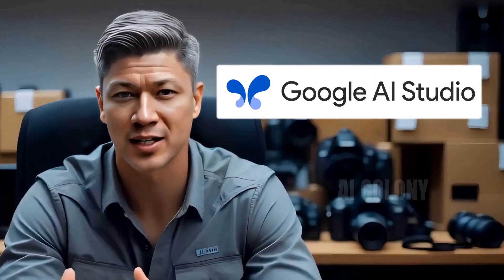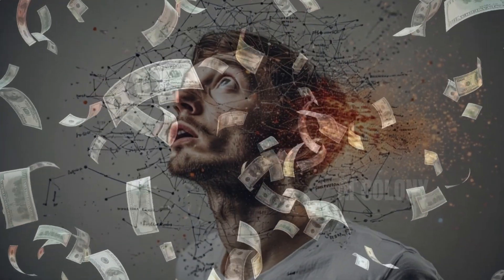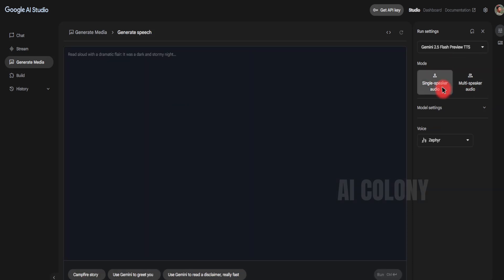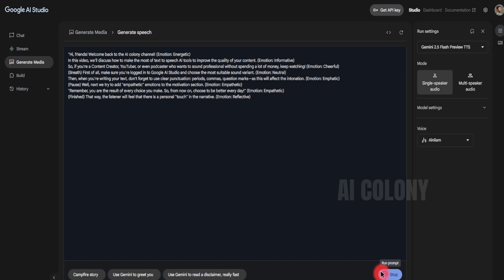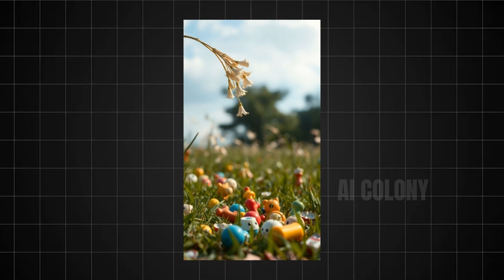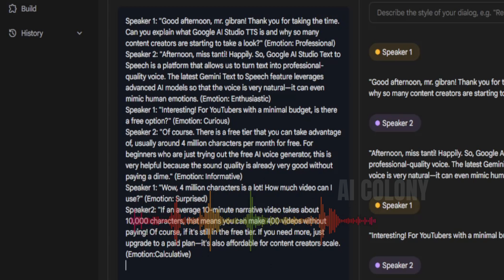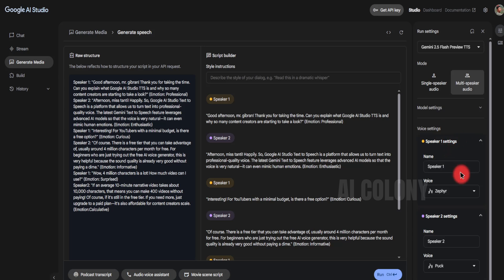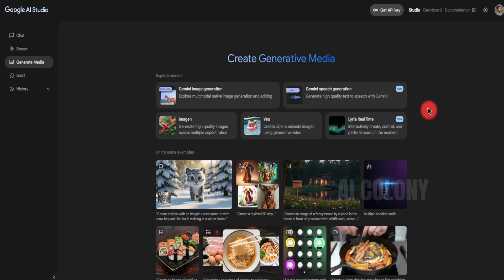How to Use Google AI Studio TTS Gemini Free Emotional AI Voice Generator Tutorial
In this video, we explore Google AI Studio’s Gemini Text-to-Speech (TTS) tool and show how beginner creators can leverage it to generate professional voiceovers for free. We demonstrate how easily you can script a friendly or dramatic narration and let Gemini 2.5 produce realistic, multi-speaker audio with customizable tones and emotions. That means you can type out a conversation between two characters, assign each a distinct voice name and mood (one calm, one excited), and create engaging narration that feels human.
We highlight the key benefits of using Gemini TTS: it’s extremely cost-efficient (no need to hire expensive voice actors or recording gear) and it guarantees voice consistency across your videos—once you pick a voice, you can reuse it every time. You also have fine control over style and pacing: you can adjust the speech speed, change accents, or add emotional cues (like a whisper or upbeat tone) using simple instructions. Best of all, these advanced features are available in Google’s free AI Studio platform, so anyone can get started without any subscription cost.
The tutorial then walks through each step: signing in to Google AI Studio, selecting the Gemini TTS model, and entering your script. We show how to adjust the voice settings and even include multiple speakers. After generating the audio, you simply download the file (MP3 or WAV) and use it as a voiceover in your video project. By following along, you’ll learn how to add polished narration to any YouTube video—even if you’re camera-shy or on a tight budget.
This practical guide is perfect for YouTubers, podcasters, and content creators who want free AI tools to enhance their production. Watch to see Google Gemini TTS in action and discover how it can transform your workflow.

• YouTubers looking for professional voiceovers without breaking the bank
• Podcasters who want to automate intros, outros, or full episodes
• Content creators & educators seeking dynamic AI narration

• Anyone curious about the latest **AI voice generator** tech
• How to sign up and log into Google AI Studio TTS
• Selecting the best voice model (Gemini 2.5 Pro vs. Gemini 2.5 Flash)
• Crafting emotion-rich scripts for natural intonation
• Creating single-speaker and multi-speaker output
• Best practices for AI voice consistency and editing
• Downloading your .mp3/.wav file for YouTube, Instagram, TikTok, and more

🙏 **Support AI COLONY**
• LIKE this video if you’re ready to level up your voiceovers
• TURN ON the bell so you never miss an update!

🔥 **Why You Need AI TTS with Emotion**
• **Time & Cost Efficiency:** No more hiring expensive voice talents or booking studios—just type, click, and generate.
• **Consistent Quality:** Use the same voice across dozens of videos without unexpected pitch shifts.
• **Engaging Narration:** Switch between 5–6 moods in a single audio file to keep viewers glued to the screen.
• **Free Tier Benefits:** Up to **4 million characters per month** at no cost, perfect for small channels or beginners

text to speech ai bahasa indonesia gratis
text to voice ai indonesia gratis
text to voice bahasa indonesia gratis
aplikasi text to speech indonesia terbaik pc gratis
speech to text indonesia gratis
speech to text indonesia word
speech to text french free
speech to text spanish free
text to speech gratis bahasa indonesia
text to speech indonesia free online
indonesia text to speech free
indonesia text to speech
text to speech gratis indonesia
text to speech indonesia online gratis
elevenlabs gratis
elevenlabs gratis en español
elevenlabs gratis baixar
elevenlabs gratis ilimitado
elevenlabs gratis apk
elevenlabs io gratis
elevenlabs es gratis
elevenlabs io gratis en español
elevenlabs descargar gratis
apakah elevenlabs gratis
elevenlabs ai gratis